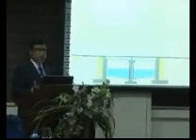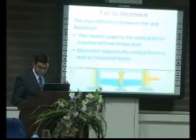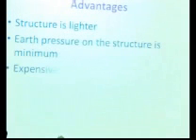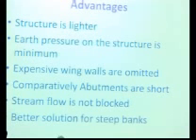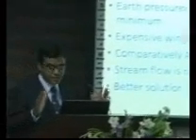Mr. Prabodha C Jinasena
Introduction to Skeleton Bridge Abutment